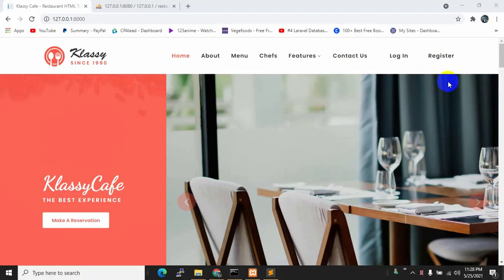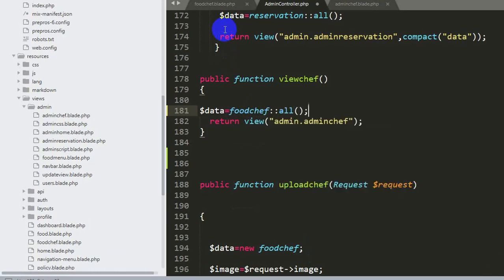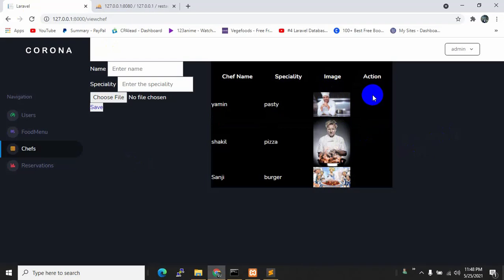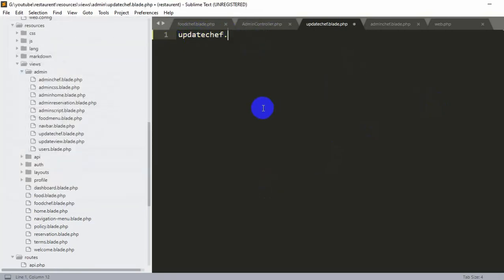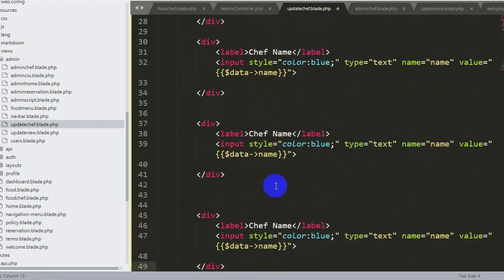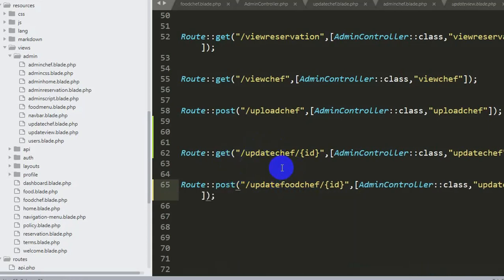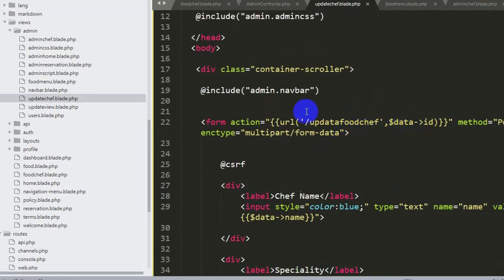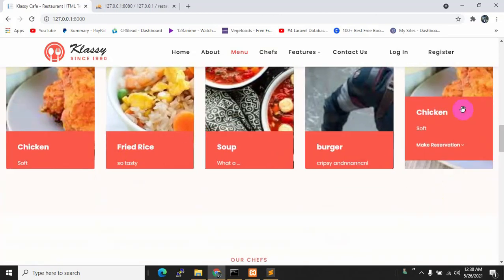#14 Update And Delete Chefs Data From Admin Laravel | Laravel Restaurant Management Project Tutorial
#14 Laravel Restaurant Management Project Tutorial | Update And Delete Chefs Data From Admin Laravel